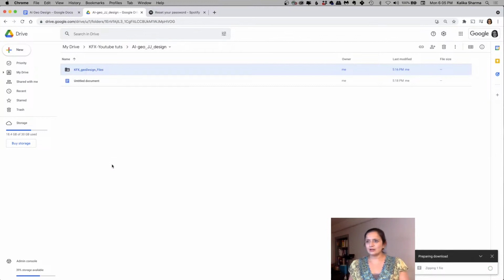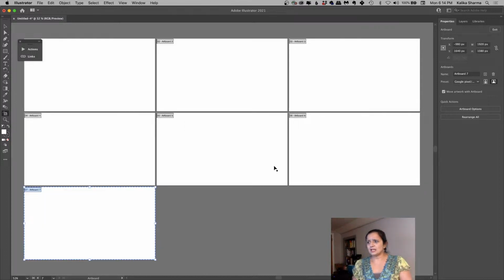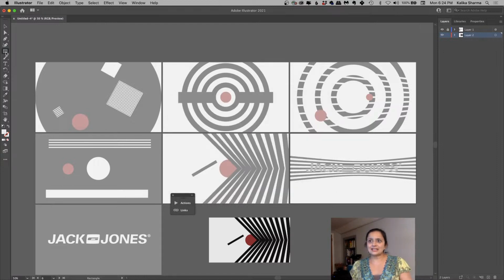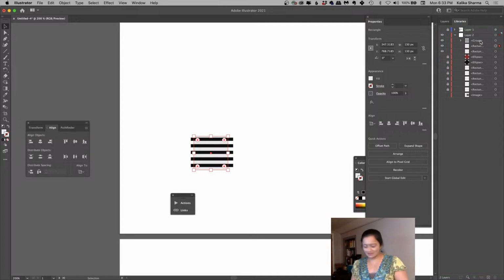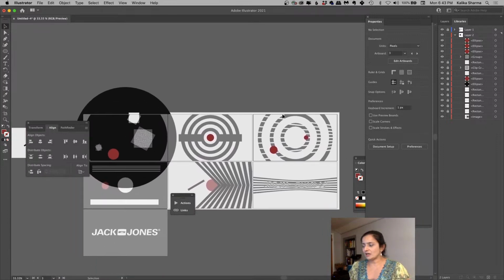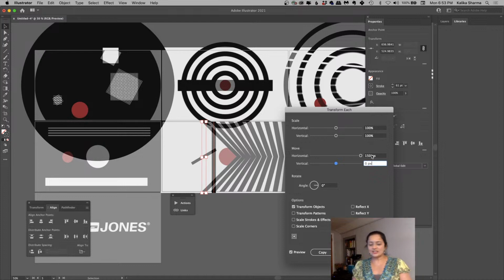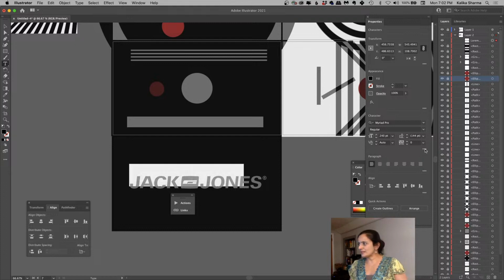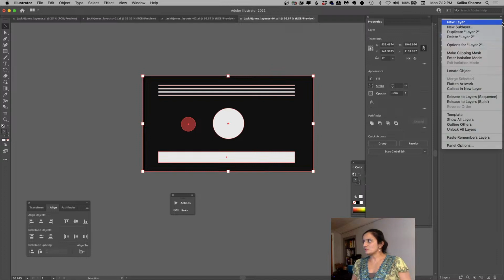Geometric Animation: planning and design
Deconstruct and design a professional geometric animation, in this FREE livestream!

Assumes basic to intermediate knowledge of Illustrator, such as placing a PNG or JPG file, making geometric shapes and patterns, separating paths to layers, clipping masks and grouping.

🌟Join me on Saturday mornings at 9am EDT and Tuesday mornings at 10am EDT for "getting started with" lessons in Illustrator, Photoshop, After Effects, and Premiere Pro.

& join me on Monday nights at 6pm EDT for more intermediate/advanced techniques in design and motion!